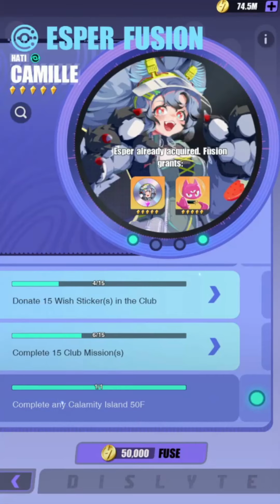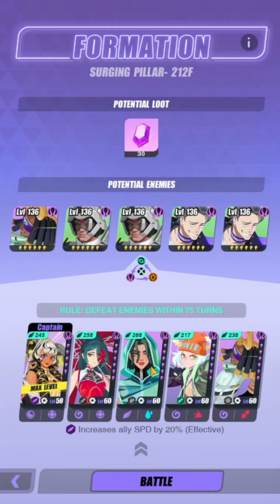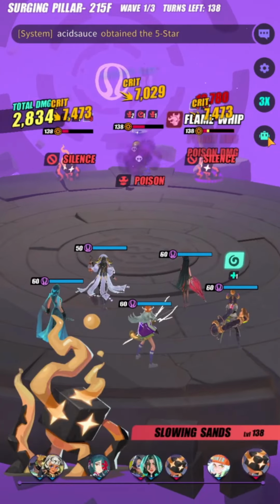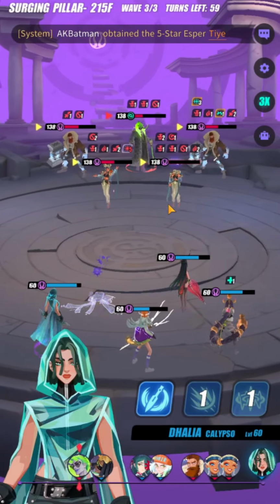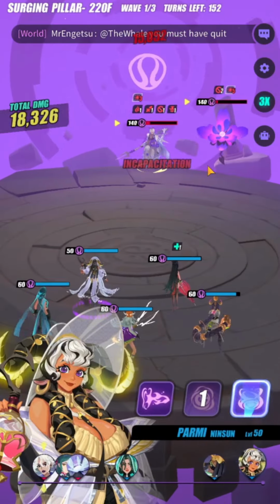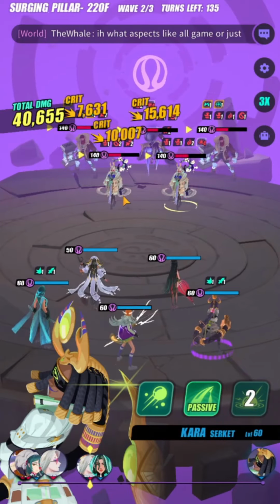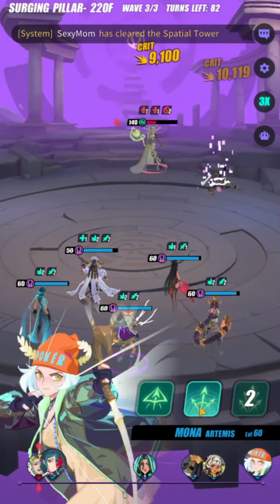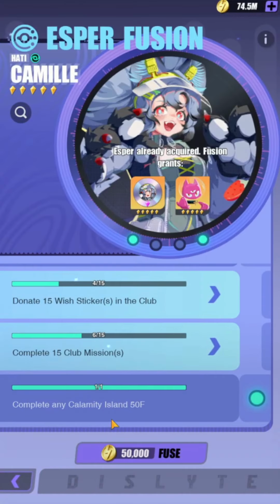Use These Units to EASILY Climb Flow Tower | Surging Pillar F215-220 | DISLYTE